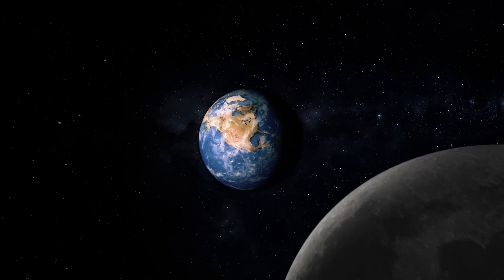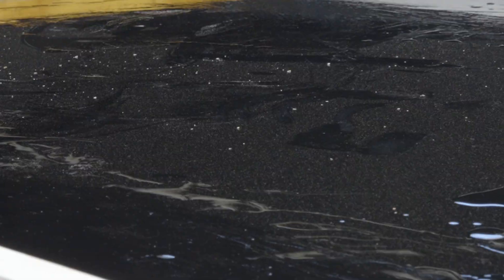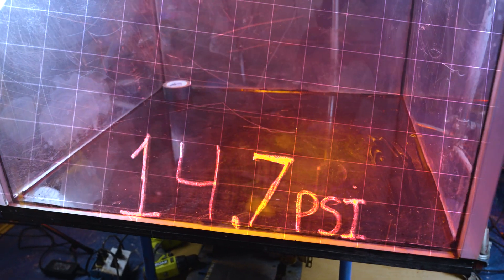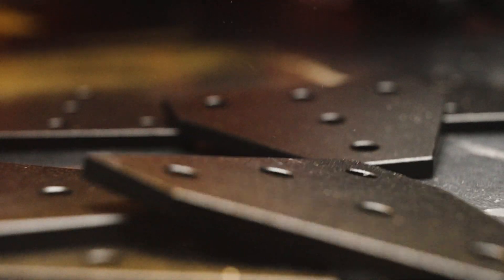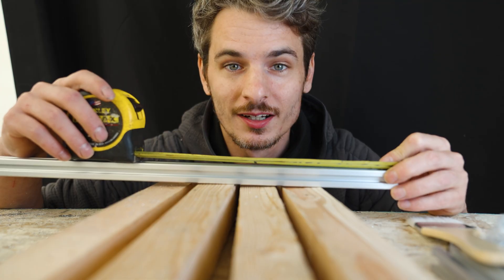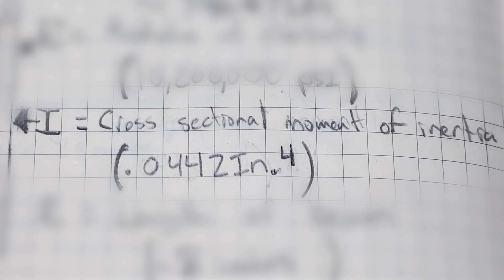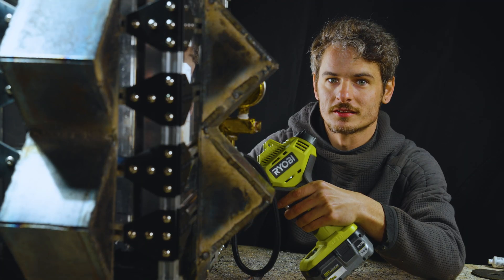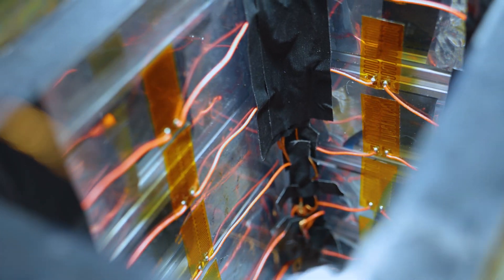I Built Something for the Moon out of JUNK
Why are you reading this?  Go watch me build a Moon base!

I built an actual moon base out of junk that can literally survive in space!

Some one tell Elon Musk to send this thing to space.